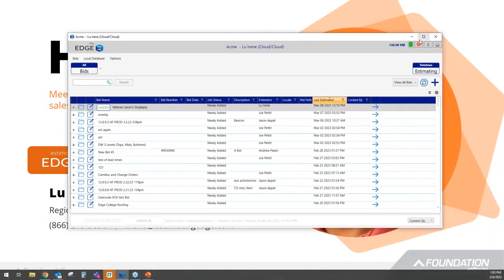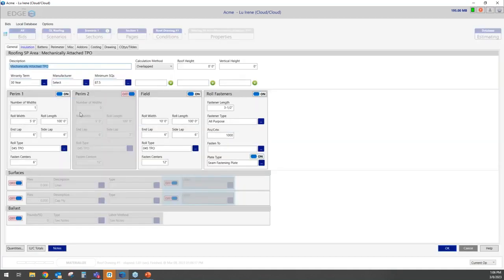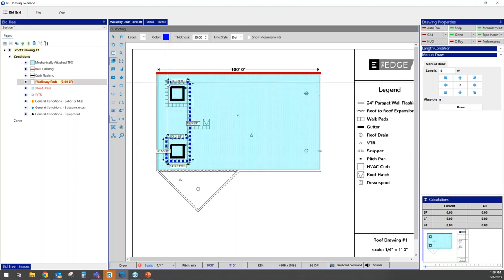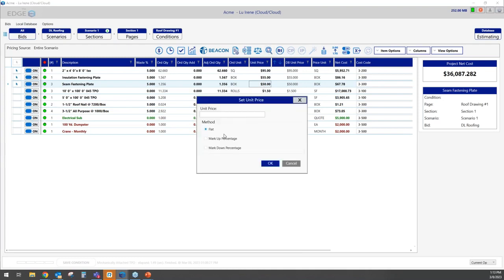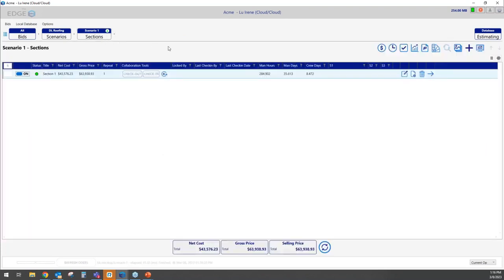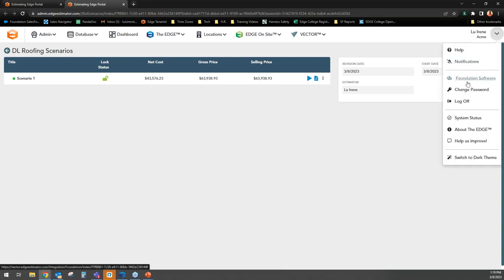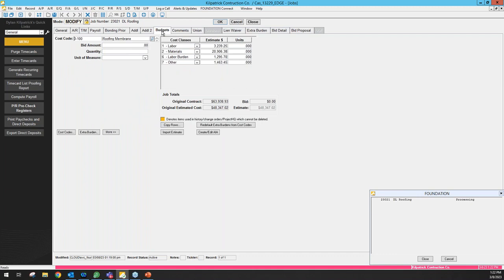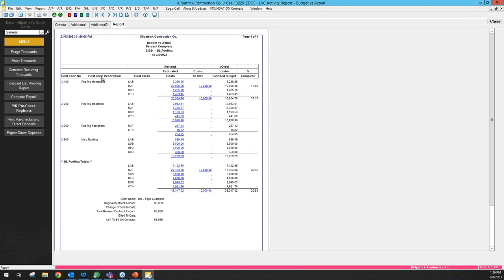The EDGE® + FOUNDATION® Integration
Discover how The EDGE® and other Estimating Edge products with FOUNDATION® to improve financial control and keep project data consistent from estimate to closeout. Watch how teams reduce rework and strengthen reporting with connected systems. This overview also highlights how integrated audit trails and standardized project data help contractors forecast costs and manage budgets with greater confidence.